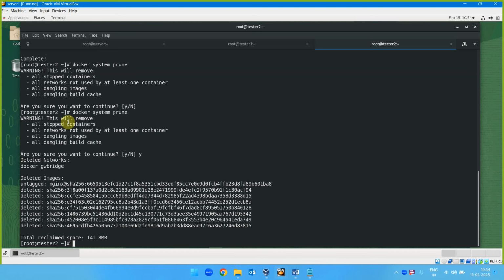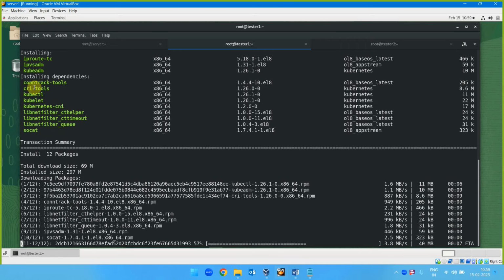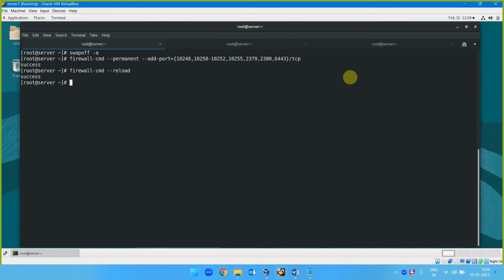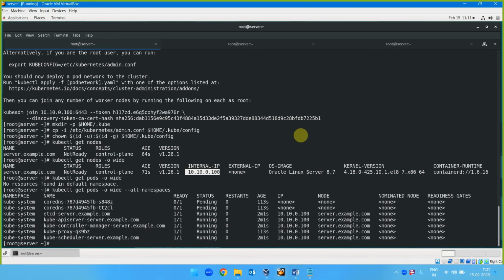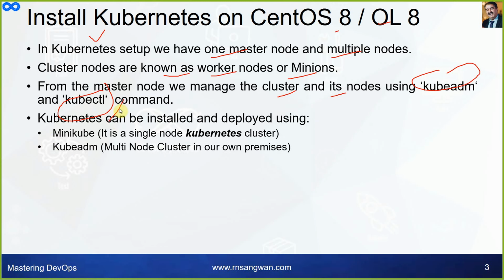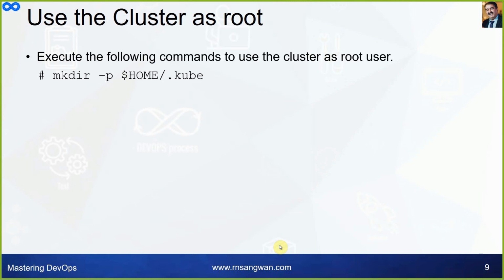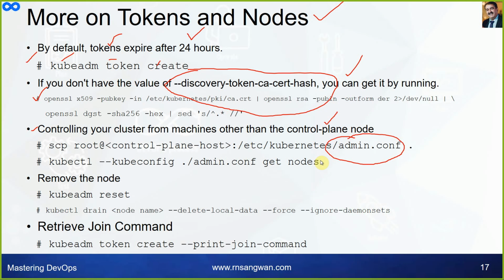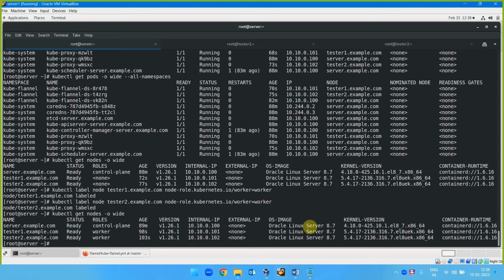Kubernetes Installation on Linux | kubernetes tutorial | 3 Node kubernetes cluster setup by step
Kubernetes Installation on Linux | kubernetes tutorial | kubernetes cluster setup
In Kubernetes setup we have one master node and multiple nodes.
Cluster nodes are known as worker nodes or Minions.
From the master node we manage the cluster and its nodes using ‘kubeadm‘ and ‘kubectl‘  command.
Kubernetes can be installed and deployed using:
Minikube (It is a single node kubernetes cluster)
Kubeadm (Multi Node Cluster in our own premises)